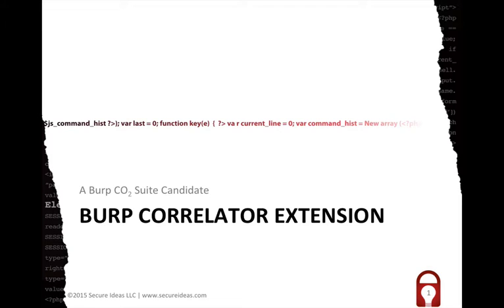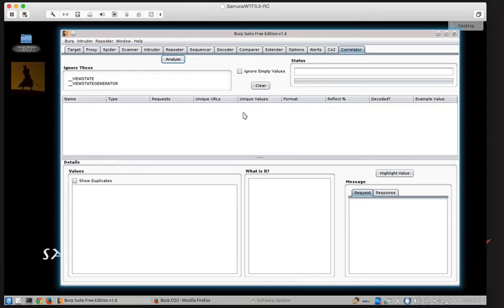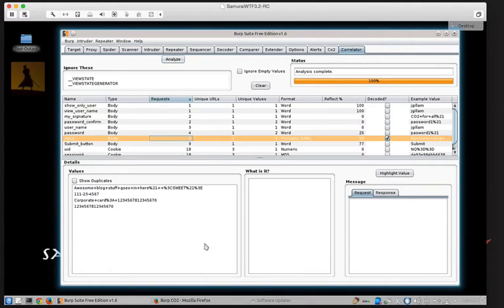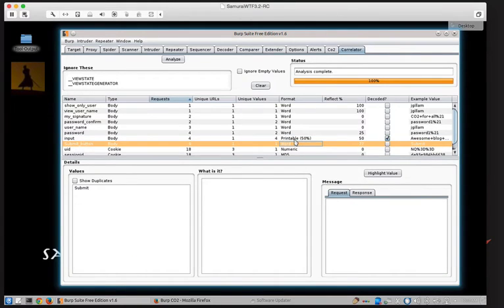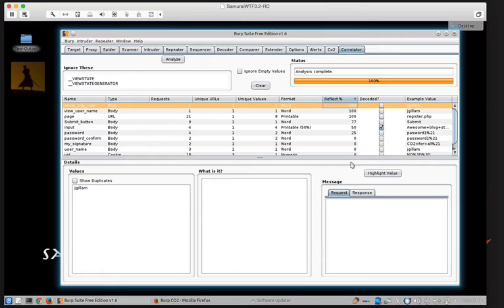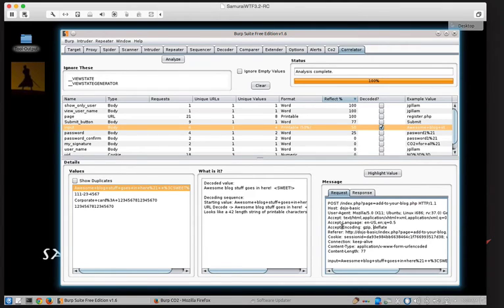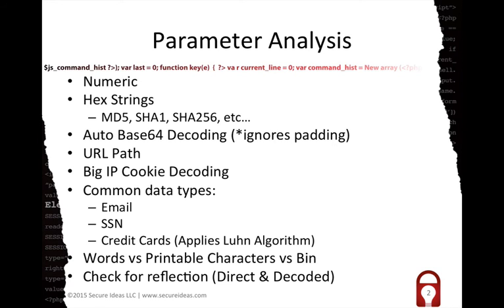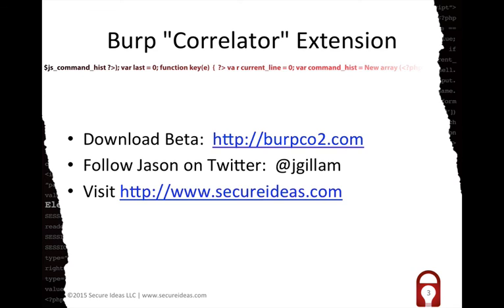BurpCorrelator Intro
This is an introduction to the new Burp Correlator Extension.  Correlator is designed to improve efficiency of some of the manual tasks in web app pen tests by performing parameter analysis and organizing the results.  Some of the features include automatic decoding, guessing of parameter formats, and checking for reflection in the response.